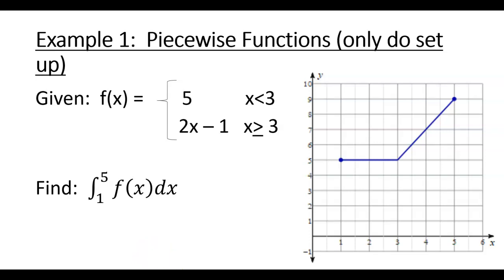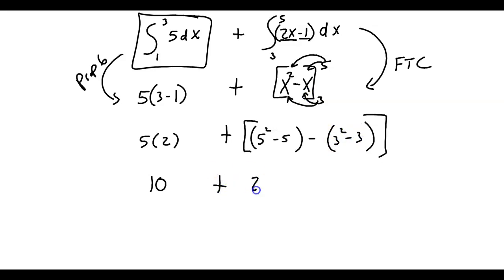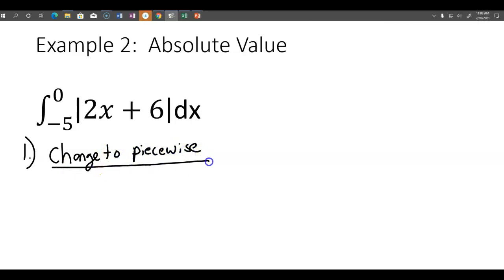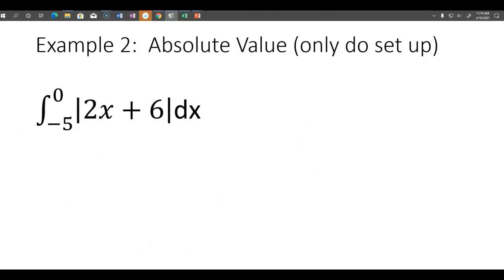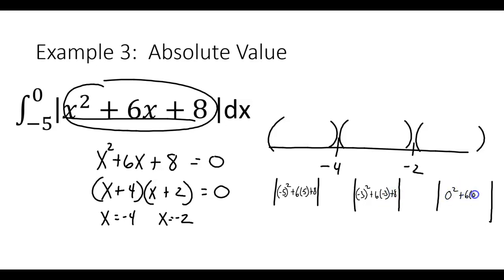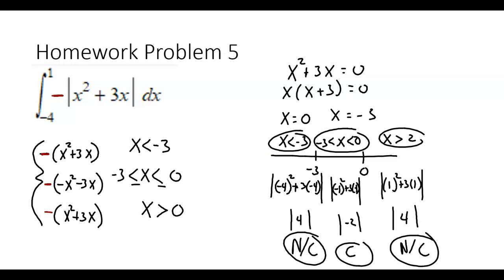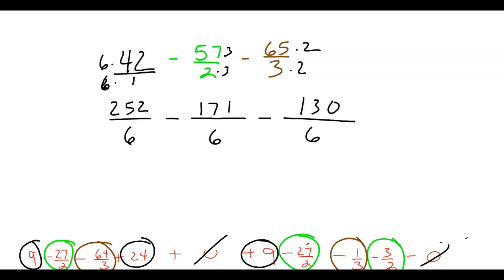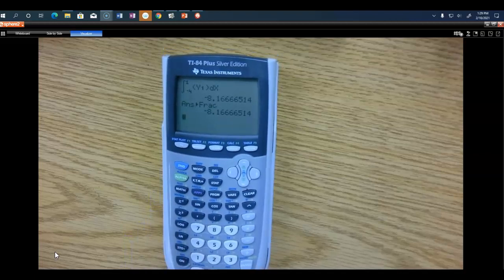Calc lesson 6.5 Piece and Abs integration 23/24